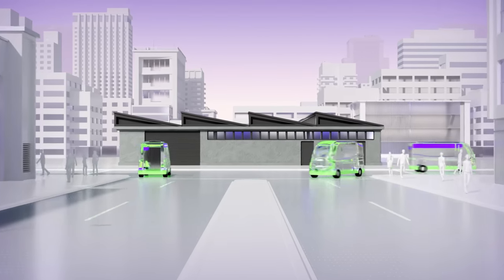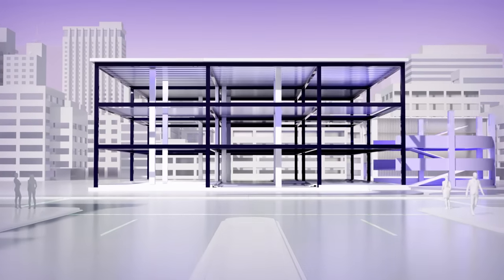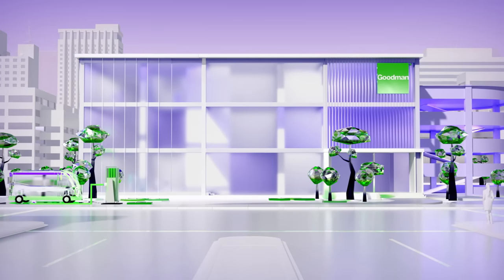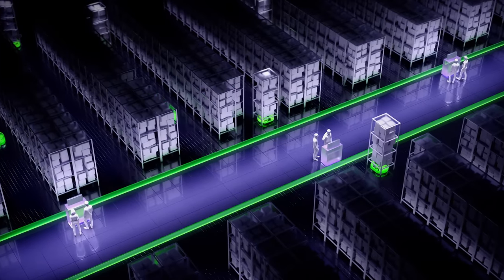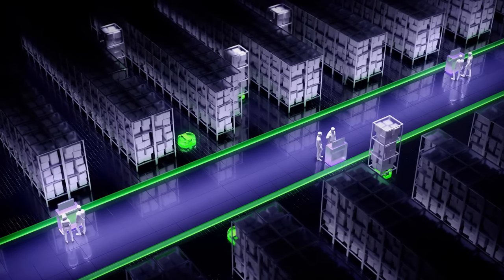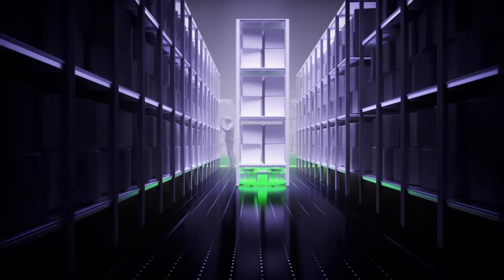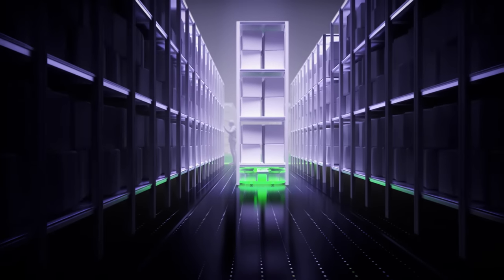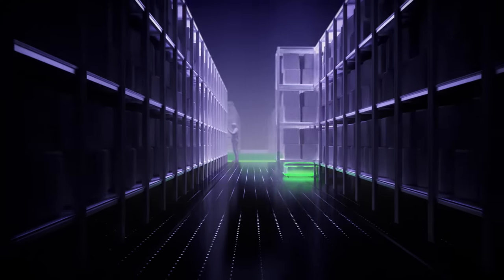Goodman is building a sustainable business for the long term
At Goodman, we’re focused on building a sustainable business for the long term that delivers positive change. We're providing essential infrastructure that supports supply chains around the world, with sustainable developments that transform infill sites and optimise scarce land resources.

Across our properties, we're increasing our solar installations along with biodiversity initiatives, smart landscaping and irrigation systems that save millions of litres of water each year.

Inside we're integrating automation and technology that drives productivity as well as motion sensor lighting and smart metering systems that increase energy efficiency and reduce emissions.

In our communities, The Goodman Foundation is making a tangible difference, addressing disadvantage and investing in meaningful local projects. It all adds up to a sustainable business that is taking action, responding to the changing needs of people and the planet.

Our purpose at Goodman is to make space for all of our stakeholders’ greatest ambitions.

As global industrial property specialists, we own, develop and manage high-quality properties in strategic locations across Asia Pacific, Europe and the Americas. However, we’re conscious it’s not just what we do that’s important, but how we do it.

Goodman plans for the long term and looks at the big picture. We have the teams, scale, expertise, infrastructure and capital to develop long-term relationships with customers and partners around the world, but we’re still flexible enough to adapt to local business needs.

We have a people-focused, sustainable approach that leads to positive outcomes for our business, our stakeholders and the world more broadly.